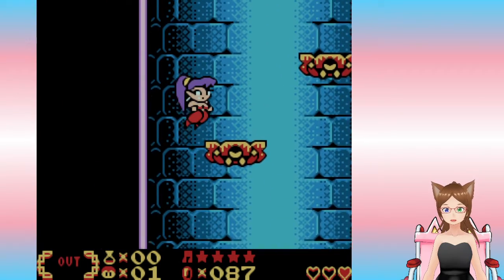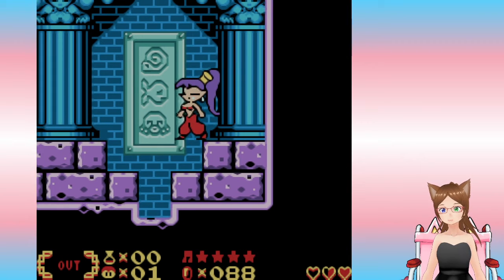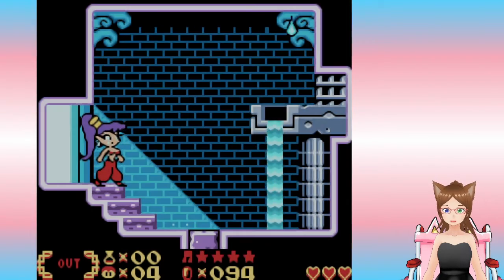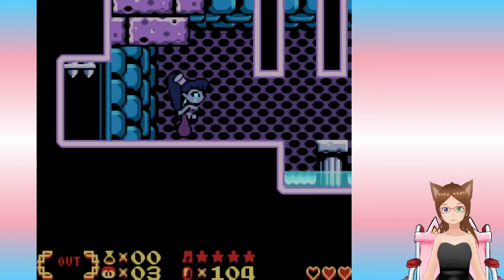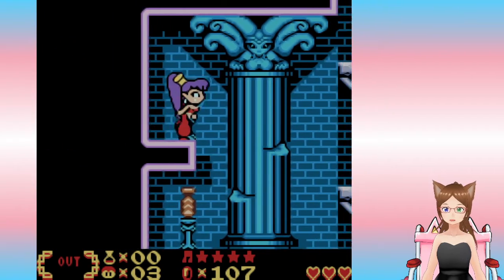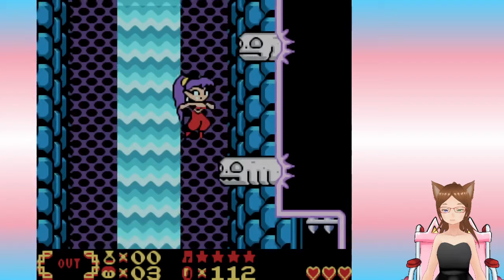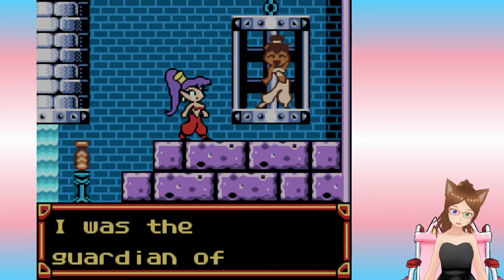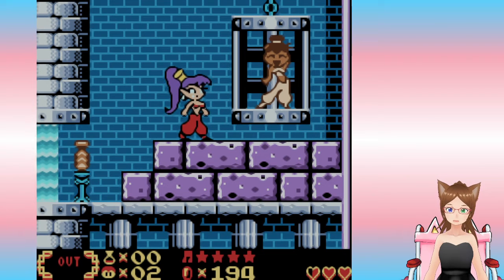There's... a RUN BUTTON?! - Shantae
Shantae is a half-genie who serves to guard Scuttle Town, but when a dreadful pirate named Risky Boots shows up, can Shantae save the town and possibly even the world?